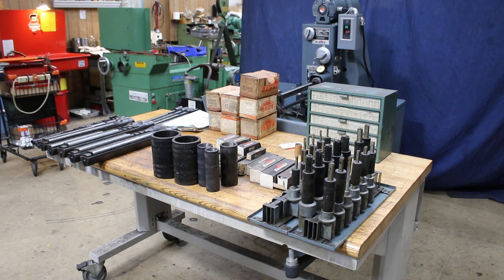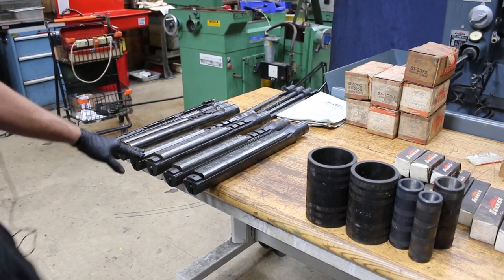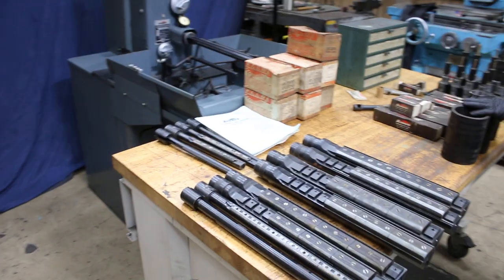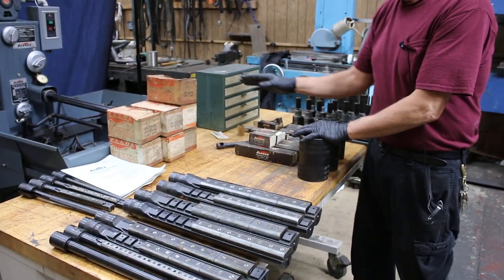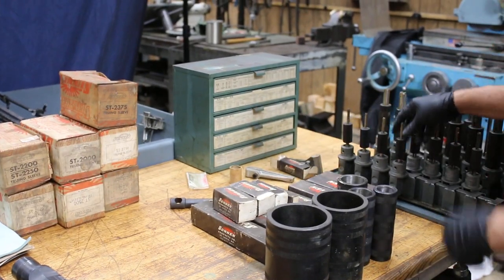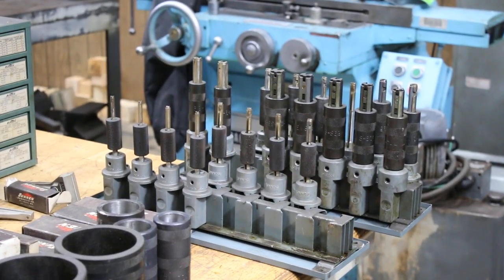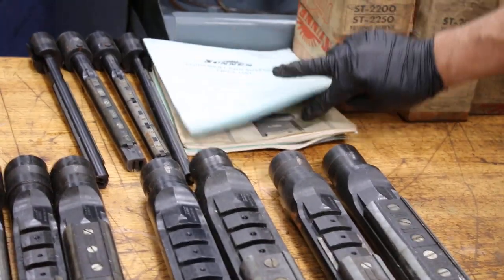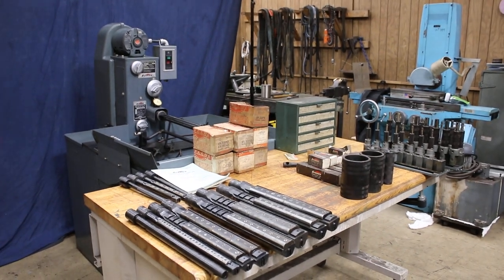Sunnen MBB-1660 HONE ( part 2)